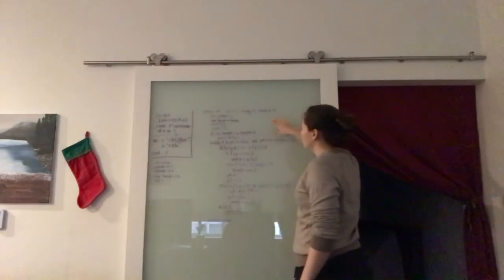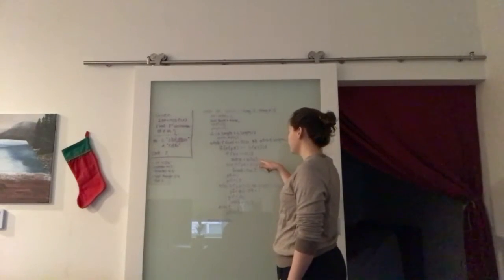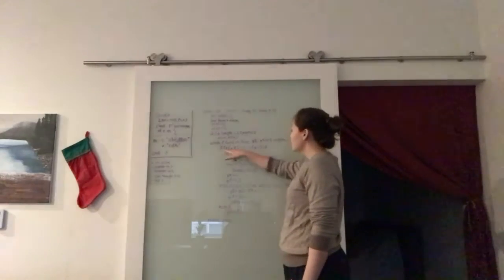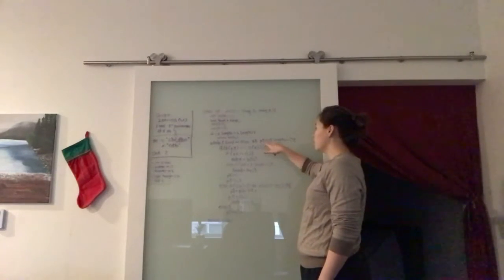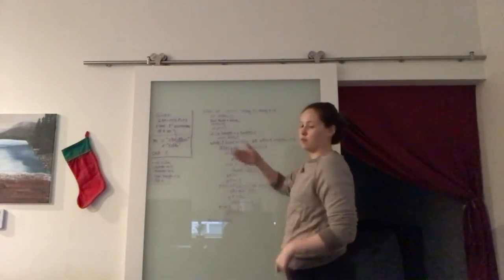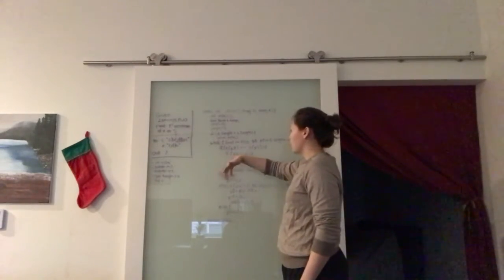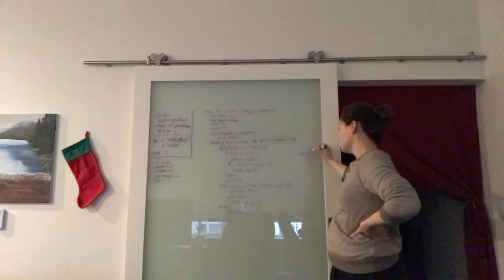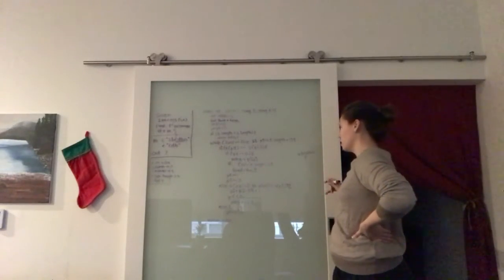#28 X in S